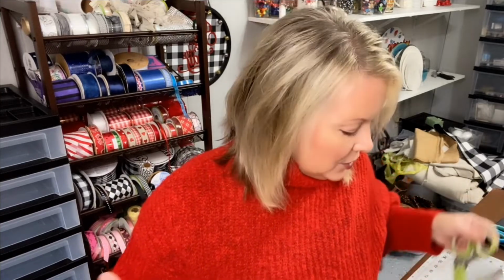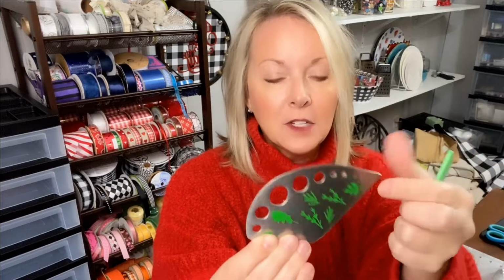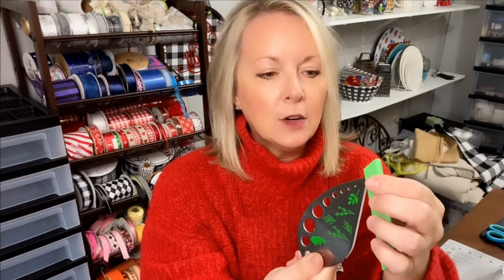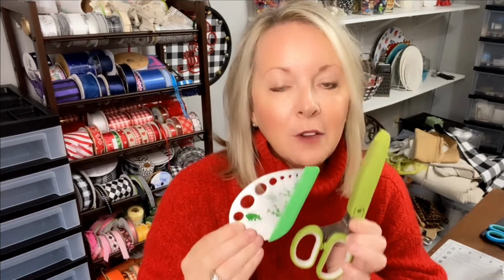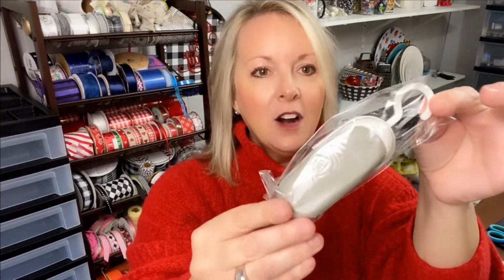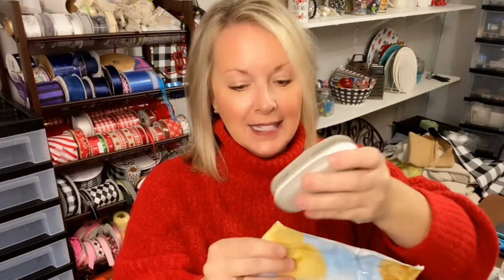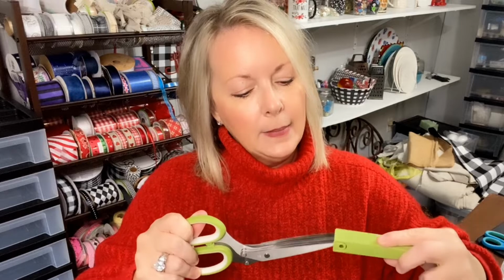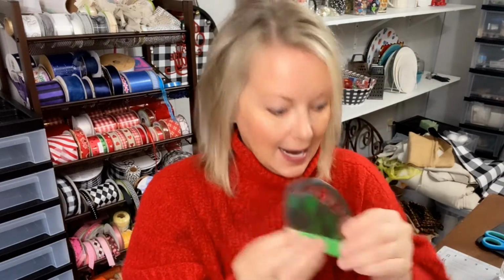AMAZON Fab Five Friday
Welcome to this week's "Fab 5" episode where I share with you the top five favorite things I found on Amazon this week!